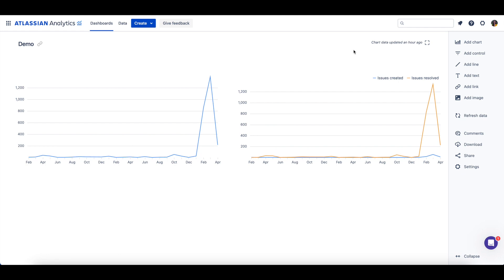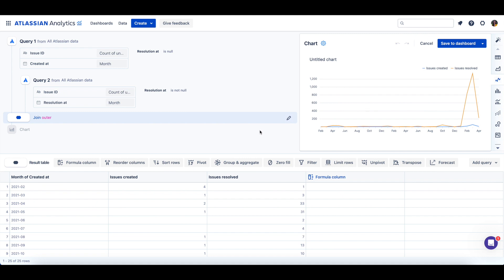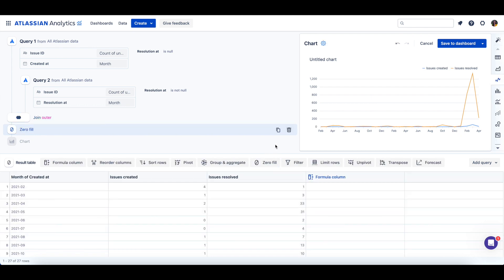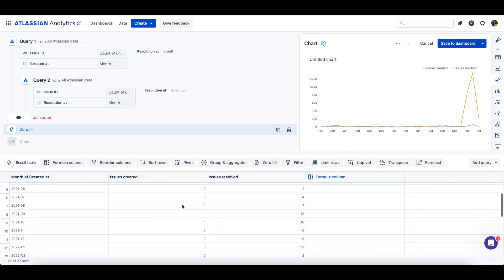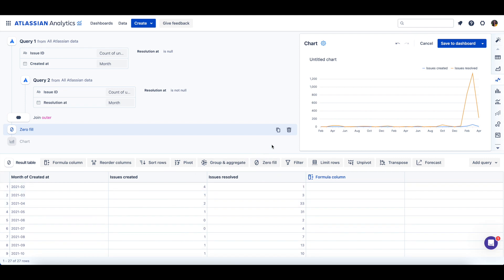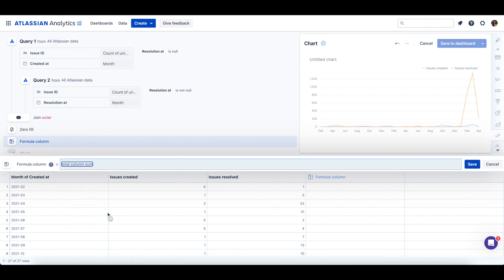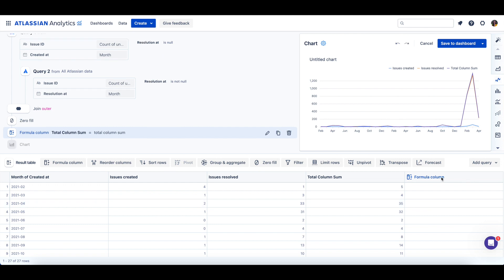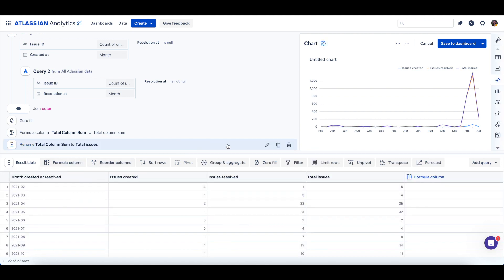Visual SQL Steps | Atlassian Analytics - Demos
Watch this demo to learn how to transform your data using Visual SQL controls in Atlassian Analytics

To ensure we’re providing useful content, please let us know if this video is helpful by liking it.